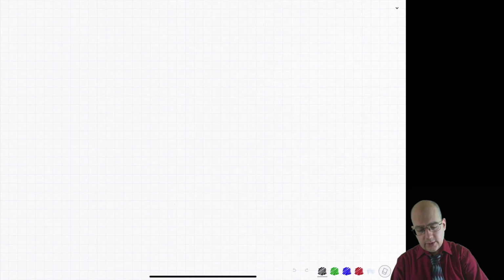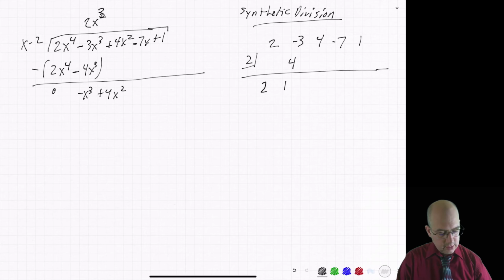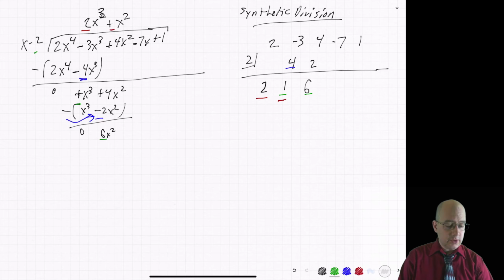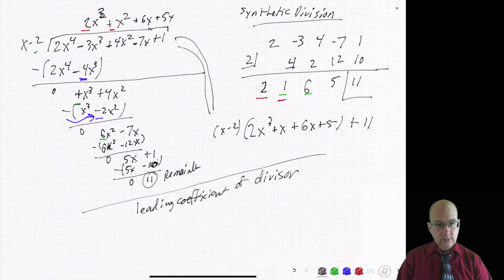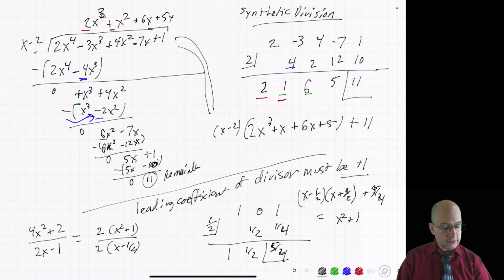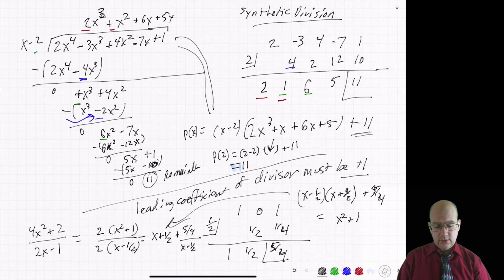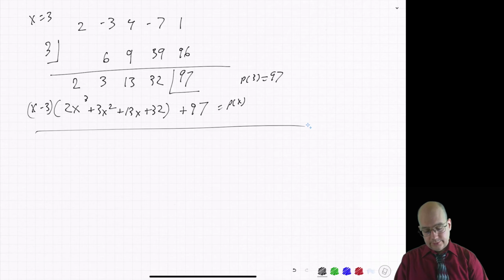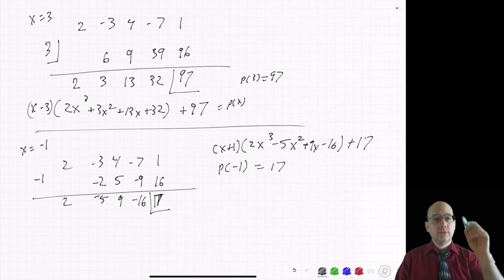Synthetic Division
Synthetic division is the method to use for both evaluating polynomials and doing long division. It is quick and mindless with minimal writing. It should result in fewer errors as well. We start with comparing long division to the process of synthetic division. We then do a few more examples.